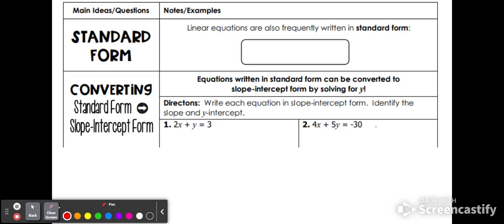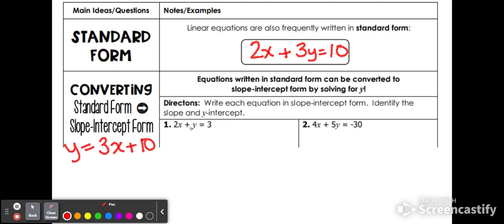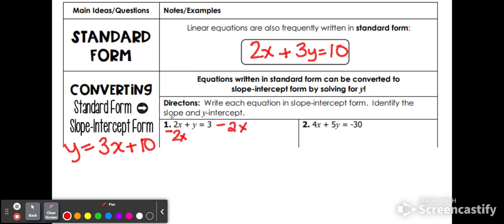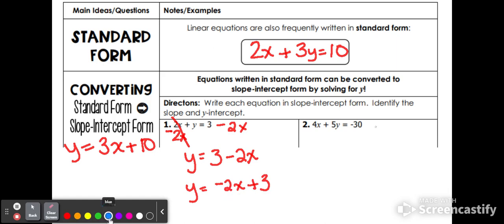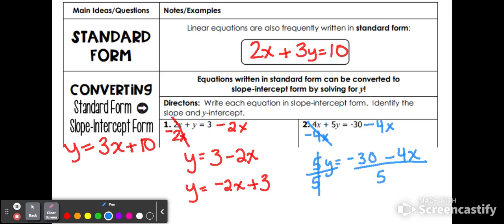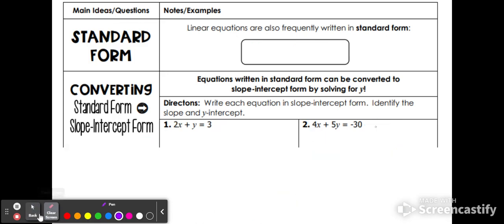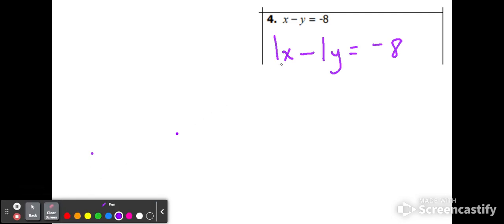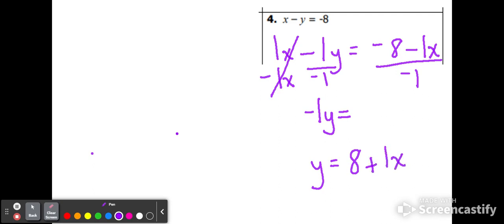Convert Standard form to Slope Intercept